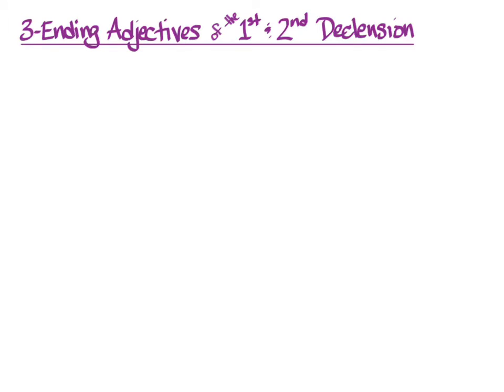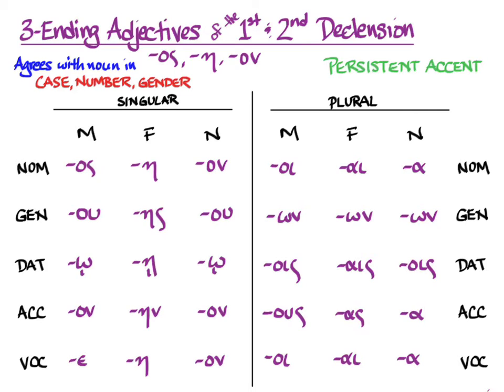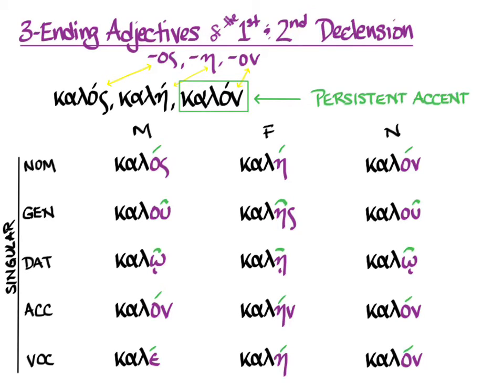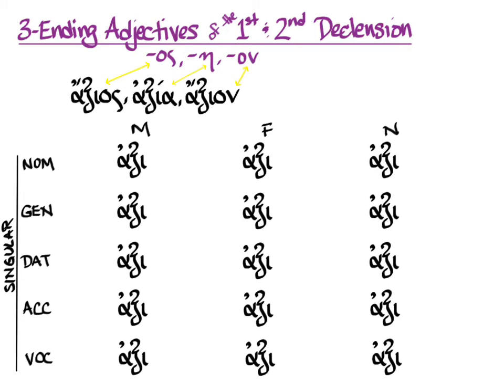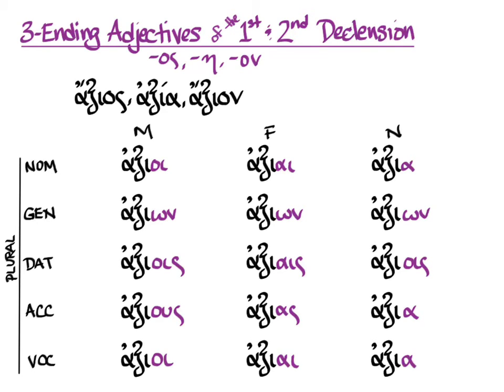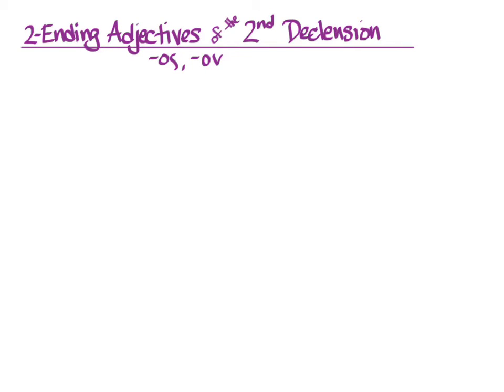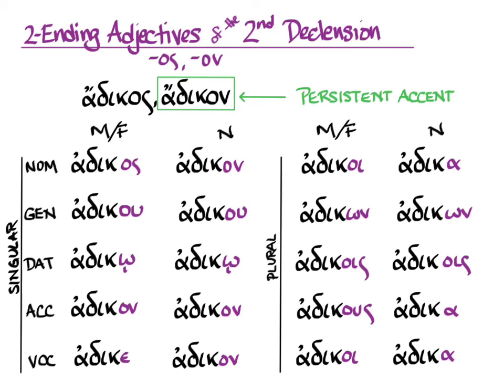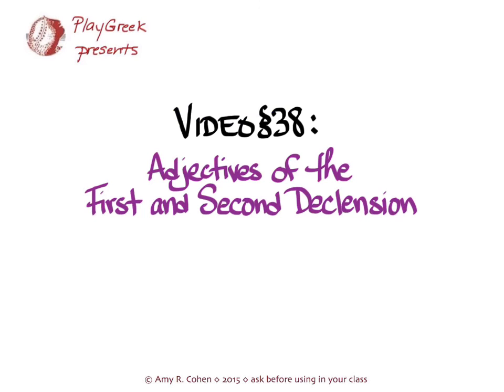Video §§38-39 Adjectives of First and Second Declension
Amy R. Cohen on adjectives of the first and second declension to go with Hansen & Quinn's GREEK: AN INTENSIVE COURSE